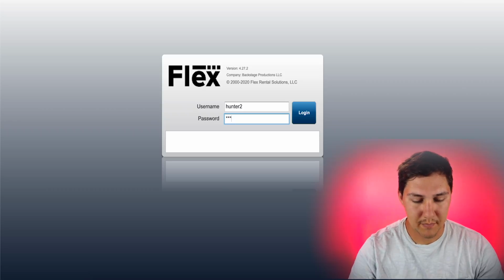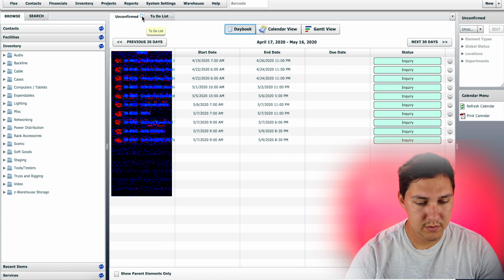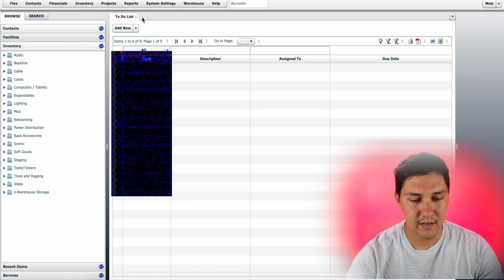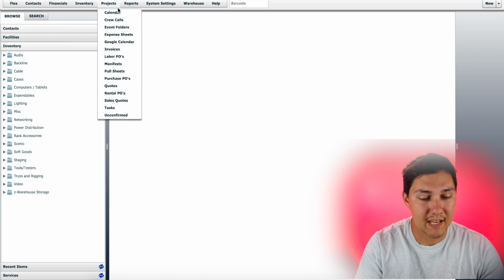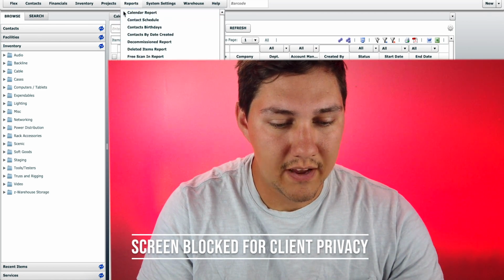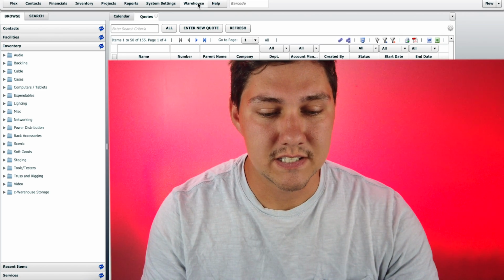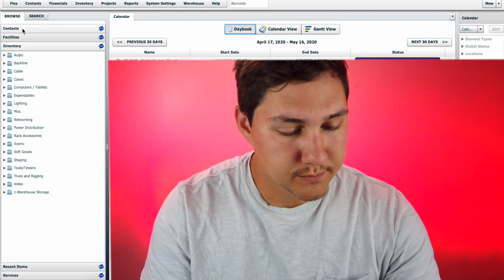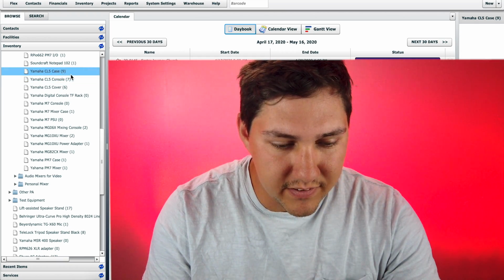Flex Rental Solutions - Lesson 1 - Basic Overview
This video series is here to provide you with basic knowledge about flex rental solutions. I show some basic features that I use daily. Flex rental Solutions can be as basic or as complex as you would like It to be.
In this lesson, I show a basic overview of flex rental solutions.